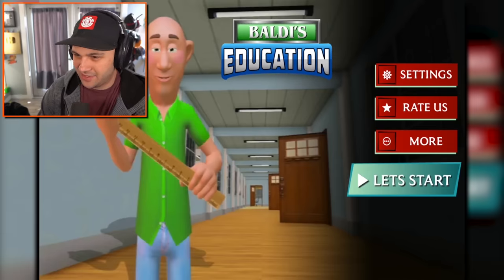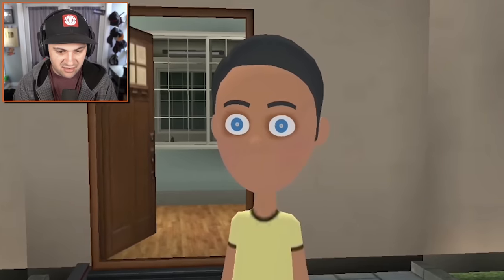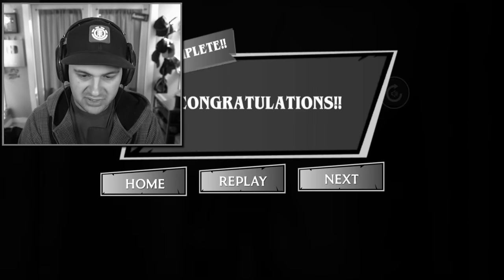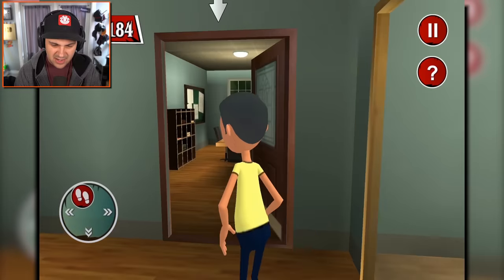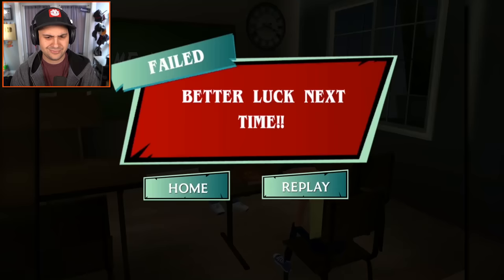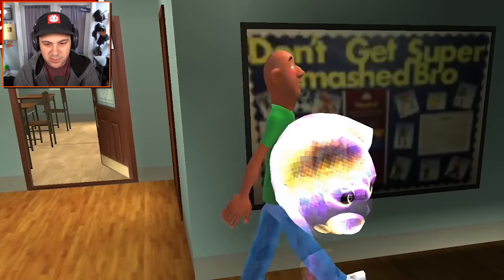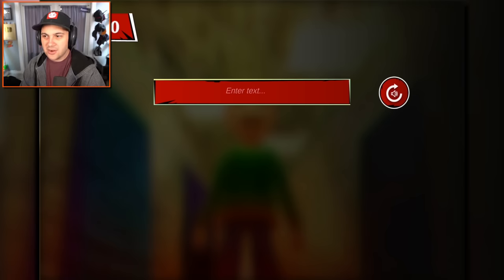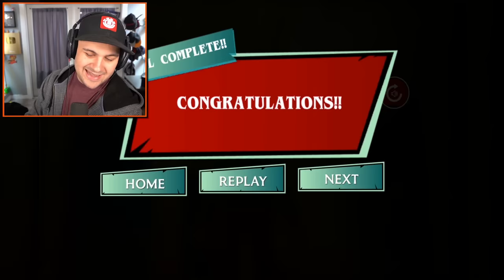The WORST Baldi’s Basics Ripoff?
The WORST Baldi’s Basics Ripoff? | Kindly Keyin

Baldi's Basics in Education and Learning is a state-of-the-art, fully 3D interactive, fun-time educational game that teaches a slew of subjects! From math to spelling, you'll learn a lot! Meet Baldi's frien̸d̷s̴ ̶a̴l̸o̵n̶g̸ ̵t̵h̴e̸ ̴w̴a̶y̴,̵ ̶e̴͕̎x̴͉́p̶̜̈́e̶͉̾r̴̢͋i̷̲͒m̵̪̆e̴̬͌n̶̝̑t̸̰̏ ̶̟͊ẁ̶̲i̷̫̍t̶̡̉h̸̢̔ ̵̜͝i̷̘͊t̷͉͘ẻ̴̤m̸̗͇̋͊̿͑̃͊͜ŝ̷̳̜̬̃͛̎͝,̵̖̔ ̵̠̉̈́̽̓̃̑a̴̻̟̒̃́̋͘ň̴͙͉͖̳̺͌̇͌͠ͅd̵͉̒̍̿́̂͗ͅ ̶̧̥͉̬̹̬̾͐ĕ̵̗̪̩̒͂̏̑̕x̶͔͉͉͚̓͜p̴̧̡̛͇l̶͚͙̻̋͌̀̈͋o̸̦͍̾͜ȓ̵̝̯͍̑̂e̸͎̮͍͛ͅͅ ̶͇́̇̓͋t̷̰̖͈̻̖̃͘͠ơ̸̱͊͌̀̓ ̷̈́̅͜y̷̤͇̠͖̭̔͒̕ȍ̶͔͘͠ų̴̳̮̺̕̚͠ͅr̴̙̣̤͈̂͊͒̽̈́̔ ̸͚̤̟̥̑ḣ̴͙͙̦͍́̓ DON'T DOWNLOAD THIS GAME! It's not what it looks like! Once you anger Baldi, there's no turning back, and if he finds you... Look, just trust me okay? I'm warning you, if you end up playing this, avoid Baldi at ALL COSTS. Use the items sca̶t̷t̷e̵r̵e̴d̸ ̸a̸r̴o̸u̶n̷d̸ ̸t̵o̴ ̴y̸o̶u̷r̵ ̶a̴d̵v̴a̴n̸t̶ä̴̠́ͅǵ̷̡̖̹̼̌̑e̶͚͒̔̋̋.̴̤͔̜̙̎̀̀́ ̷̠̬͌M̴̢͍̻͂̎͜a̶̧̳̥͆͆̋͝ͅn̴̬̫̥̰̐i̶̻͊p̷͉̂̈ū̶̦ḷ̵̨̡͙̅ȃ̷̢̜͎̏͆̃͜ẗ̸͚è̴̱̞ ̵̨̖̤̓́̕͜ḫ̴̺́i̵̮̽͘m̵͚̜̘͆̅ ̵̞̫̂͋b̵͈̪̜̞͒̔̿y̷̫̿̾̽͝ ̸̰͙̯̺̏͑̔ḿ̶̡̃̒̀a̶̘͛k̴̬͎̼͑̋i̵͓͒͑n̸͓̩̝̈́͂͂͘ğ̶̦͙́̕͝ ̸̝͙͈̺̃̐ñ̷̮͚͔̍̒ő̸̮̼i̶̯͇̦̅́̈͜s̷̬͎̿̄e̵̮̠̯̽̎̽s̴̯̤̣̾̅̃ ̶͓̅̈t̴̺̹͎̙͆̀̓̌h̵̰̫͗͜ä̴̦̠͒ţ̷͓̤̞͑̍ ̴̫̪̞̔l̶͎̜͂̌e̸̥̋͊̎͘à̵̫͈̙d̴̬̳̳̃ ̵̰͑̚̕h̵̨̤̐͜i̶̛͇̻̱̅̌̌m̸̺̞͔̩̓̈́ ̶̨͕̜͋Á̴͈͓͉̜͌̕W̵̨̟̆̎̑A̷̰̒̈́͘Y̷̩̒͒̈́̐̃ ̶̬͈̯͈̈́̋͆f̸̭̻͚͐͒͜͜r̴̯̤͖͒͗͆͌͌̚ỏ̷̹̦̊̒̾͛̈́m̷̲̃ ̸̠̤͍̥͆̄̂̈́̈̎y̴̨̳̳͖̗̥̌͌̌̈́͝ǫ̶̧͔̯͓̿̉̚ū̸̞͍̯̱͓͓,̸͕̲̀̎ ̵̗̹͌̆a̶̜͚͉̽́̔̎̀͝ņ̴̘̜͖̱͠d̸͇̲̱͆ ̵̴̗̹̫͕̆̈͒͆̕̚M̸̲̮̜͊̓̿͝Ö̶̮̰́͌̚͝S̴̰̬̰̃̈́̉̄͘T̷̩͔͊͌̈́͂͛̑͊̃ ̷̻̞̰̳̗͔̠̒Î̵̫̪̯̹̳͊̑̽̊͛̓͑M̷̩̫̯̲̣̣͎̻̏̑̋̊ͅP̸̩͔̞̈͗̇̓͝O̷̭͛̑R̵̰͙̍̈́͗̓̂̾T̷̖̝̘͐͌̉ͅA̷̡̬̙͉̝̖̭̼̔̏̎̂N̷̨̨̘̖̙̮̩̝̎̿͗́̃̃͜eart's content while you look for all the notebooks! This game doesn't just teach education, it also teaches FUN!

Inspired by creepy/bad edutainment games from the 90s (Sonic's Schoolhouse, I.M. Meen, 3D Dinosaur Adventure: Save the Dinosaurs), this game starts out seemingly innocent enough, but it quickly becomes clear that this isn't edutainment. Collect all 7 of the notebooks and escape the school, all while avoiding Baldi. Baldi has many friends in the school that will slow down your progress and put you at risk of being caught, so learn how each character works and how you can avoid their attention. Find and use items to your advantage. Oh, and finally, try not to get the quiz answers wrong... Each wrong answer makes Baldi angrier...